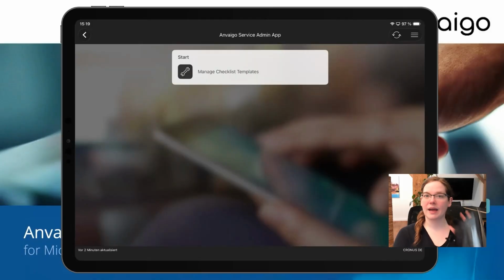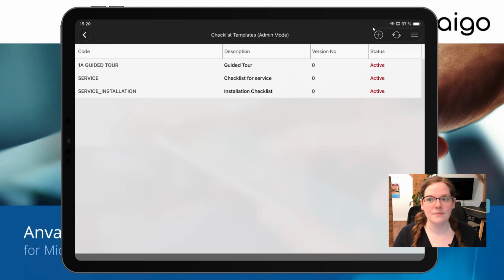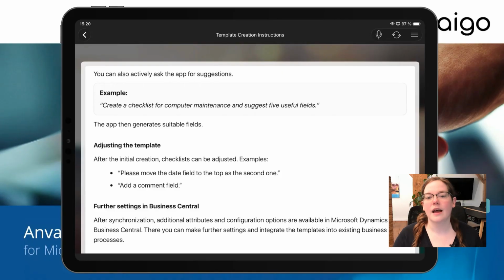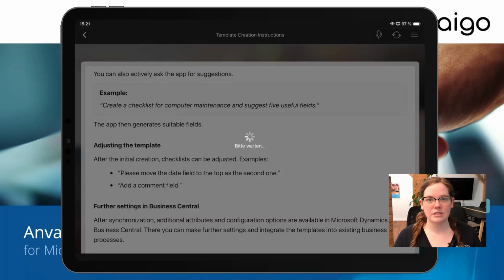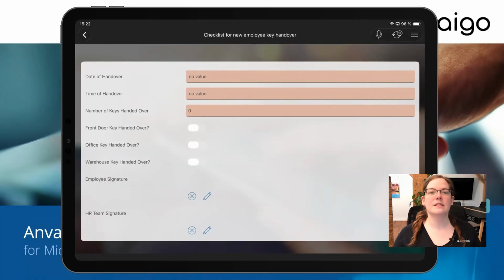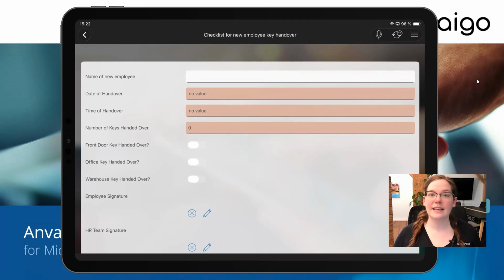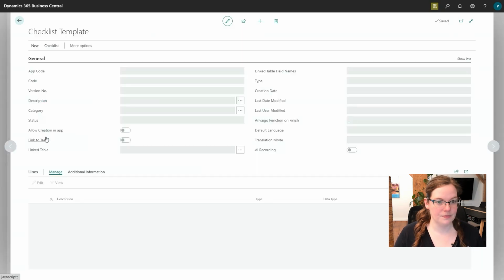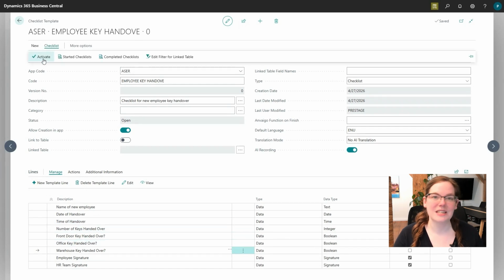Speech-to-text Checklists with the Anvaigo Checklist App for Business Central.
The Anvaigo Checklist App offers useful AI features. These revolutionary features analyze and interpret everyday language. Simply speak to the app to generate structured data and well-written text, enabling nearly complete voice control, optimal user-friendliness, and significant time savings. With the new admin feature, you can even create checklists using voice commands.